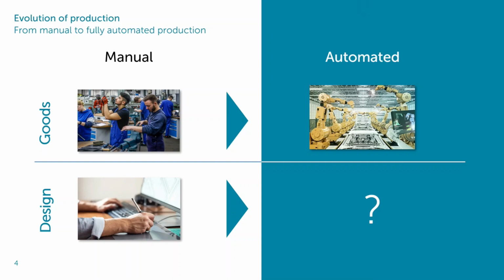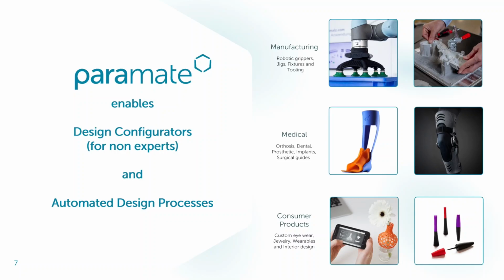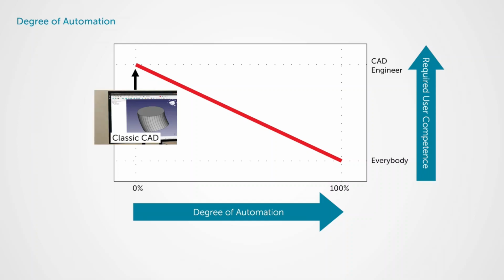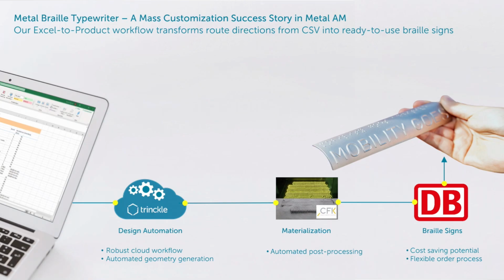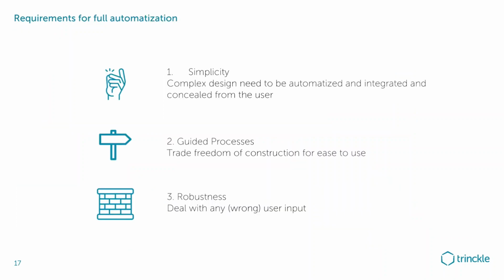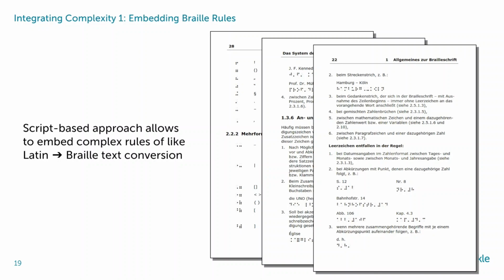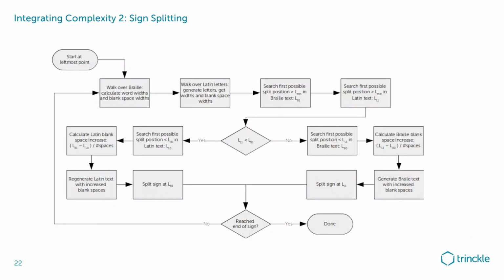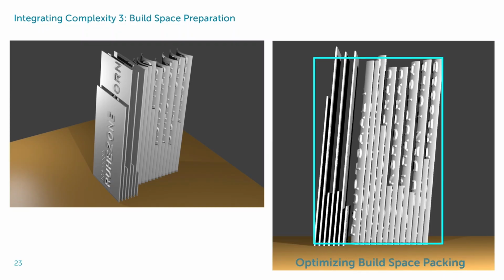Find The Sweetspots In Industrial Design Automation - Trinckle - CDFAM Berlin 2024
Recorded at CDFAM Computational Design Symposium, Berlin, 2024

Find the Sweetspots in Industrial Design Automation’ encapsulates trinckle 3D’s innovative approach in leveraging computational design for both high- and low-volume production scenarios. Our cloud platform, paramate, with its native CAD Kernel is a script-based tool specifically developed for efficient, high-performance design automation, optimized for algorithm-driven design. This presentation will illuminate how automated design processes are instrumental in real-world applications, particularly in streamlining and scaling complex design workflows for a variety of industrial sectors.

Florian will showcase that especially in the industrial context there is a strong demand for repetitive design processes, advanced product customization or combinations of both.  Paramate’s architecture uniquely combines algorithm-driven CAD with intuitive, interactive configuration interfaces, demonstrating trinckle’s commitment to innovative design automation solutions.

Real-world examples from industry giants like Volkswagen, Airbus, Deutsche Bahn, and Ford will demonstrate the tangible benefits of computational design in industrial contexts, such as significant reductions in design time and costs, and the enhancement of production efficiency.